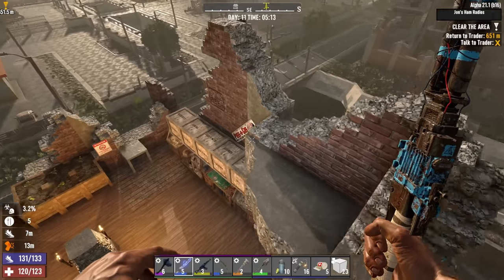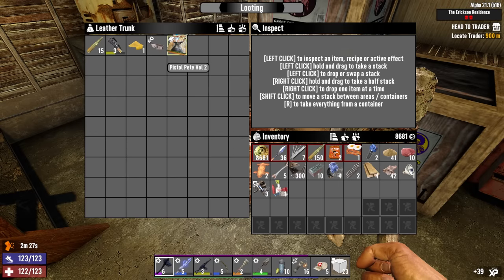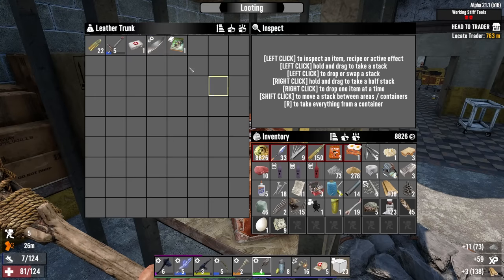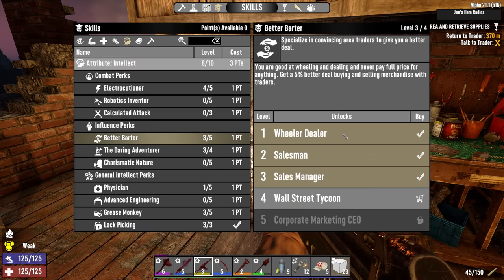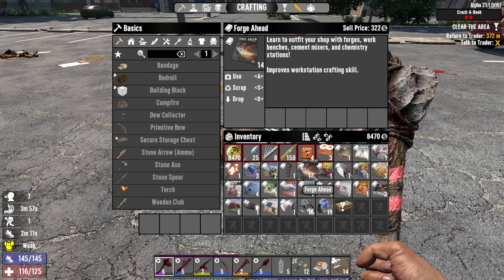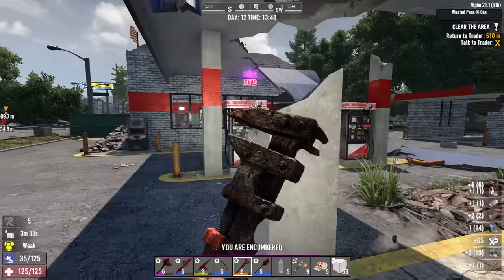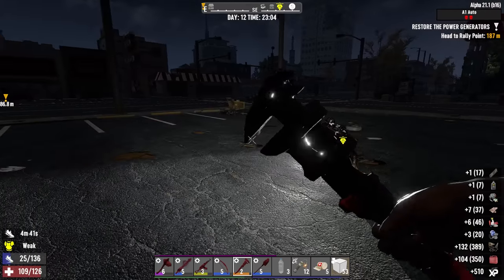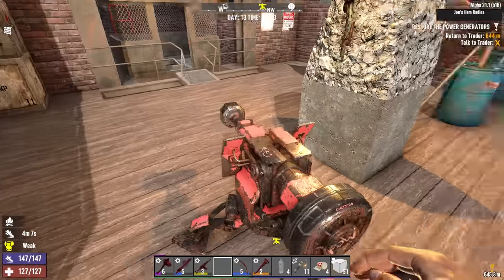We Must Prepare for Bandit Raids... - 7 Days to Die (Ep.5)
Special shout out to my new friend Capp who we managed to rescued a couple of days ago. But he also bore bad news. Bandits have entered the region. All survivors out there should arm themselves and fortify their homes. Over the next couple of days, I’ll be looking into robotics to give me some more firepower, and I’ll be striving for a chemistry station to get ready for fuel production.

📹VOD Channel:  @GunsNerdsandSteelVODs

My YouTuber Setup:
✅Mic Boom
✅Camera Lens

Other Links:
🎮 FRAG Servers 👈High Quality Gaming Servers

⌚ TIMESTAMPS:
0:00 Intro
0:30 Plan for the Day
2:00 Quest Rewards
3:53 Dinking and Dunking for Loot
6:01 Working Stiff Tools Clear
9:25 Sweet Honey Pot Farms Clear
11:59 It's Not Over Yet!
13:30 Minor Base Work
16:37 Morning Missions from Joel
17:35 Back to Crack
21:39 Getting the Beaker...
25:36 Quest Rewards and Wandering Hordes
27:42 Rest and Refit
29:47 Car Harvesting Montage!
30:42 Working Stiff Restore Power Quest
33:07 Chemistry Station and Robotic Sledge Crafting

⚙ SETTINGS:
     ►Difficulty: Survivalist
     ►Blood Moon Zombies: 64
     ►Day Speed: Sprint
     ►Night Speed: Nightmare
     ►Feral Speed: Nightmare
     ►Bloodmoon Speed: Nightmare
     ►Loot Respawn: Off
     ►Death Penalty: Delete All